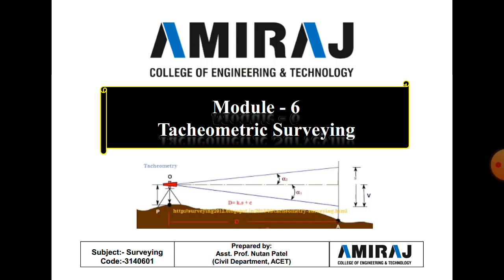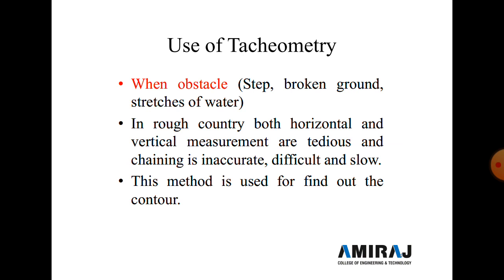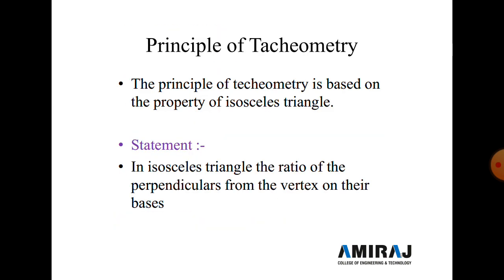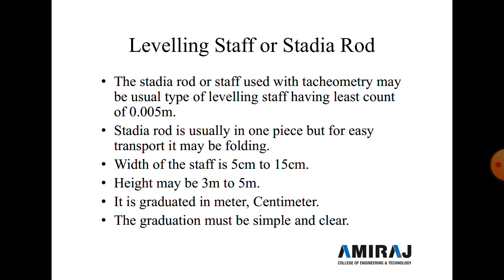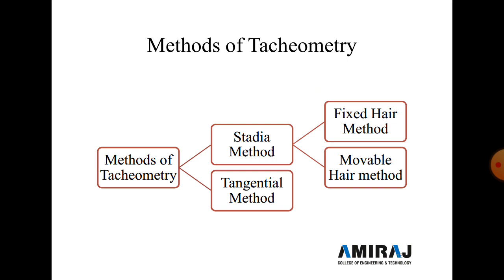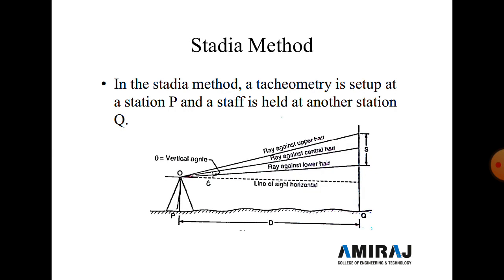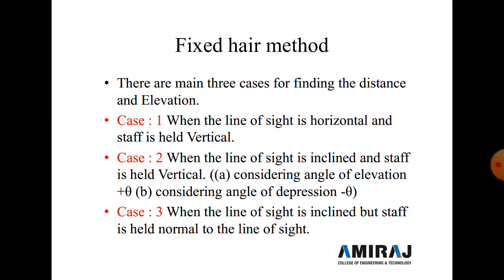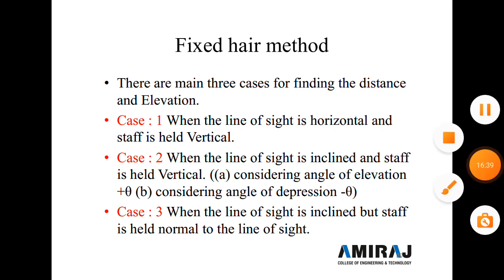3140601 | Surveying | Module 6 Tacheometric surveying Lecture 20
3140601 | Surveying | Module 6  Tacheometric surveying Lecture 20 | Introduction, Use of Tacheometry, Purpose of Tacheometry, Principle of Tacheometry, Instrument used, Methods of Tacheometry